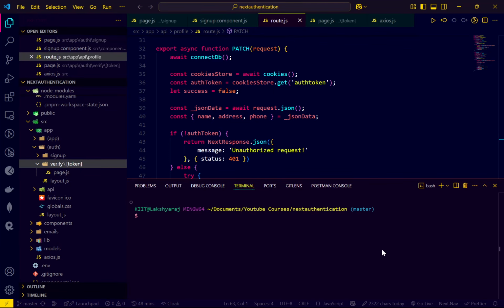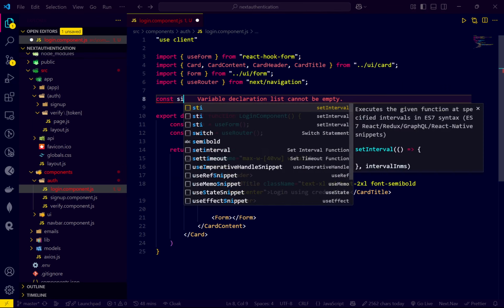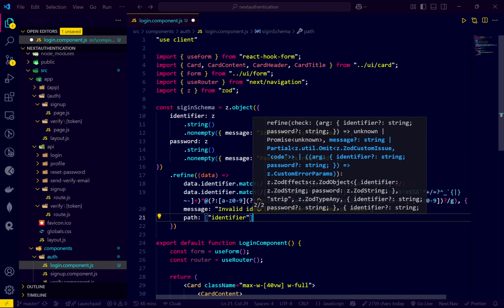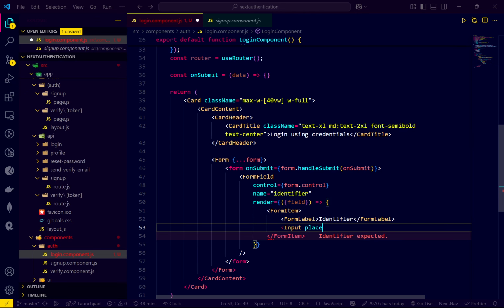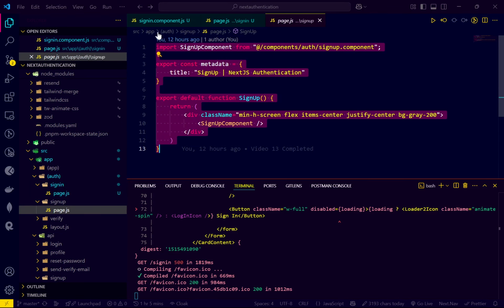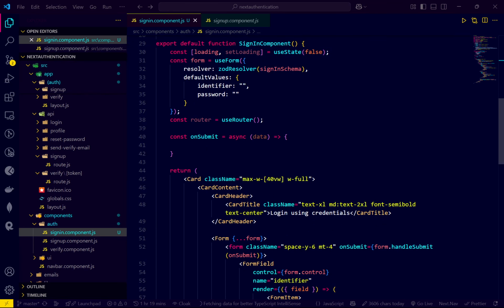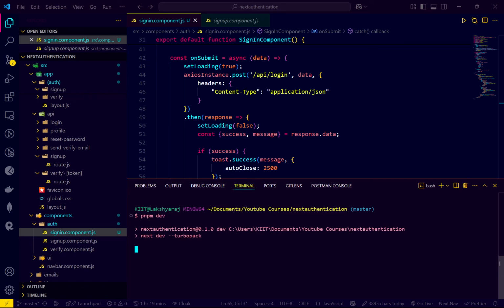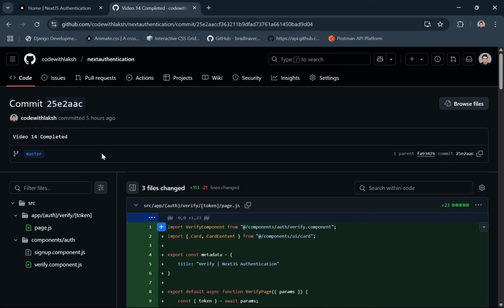Create SignIn Page & Logic | The Ultimate NextJS Authentication Guide #15